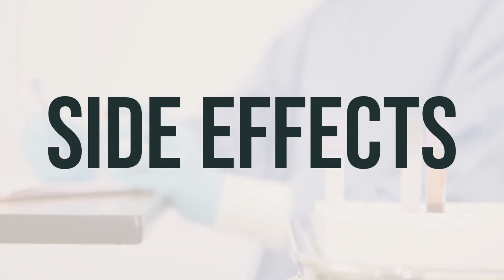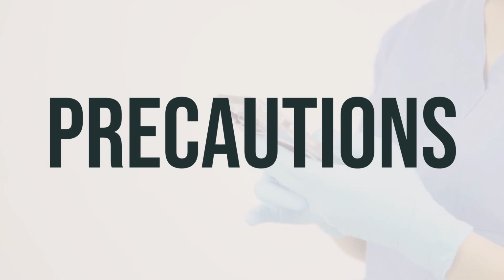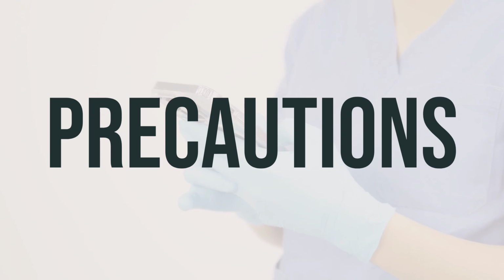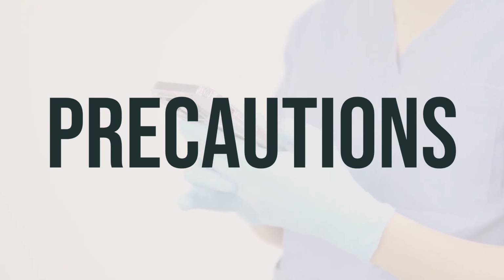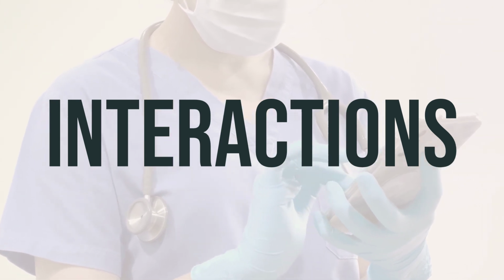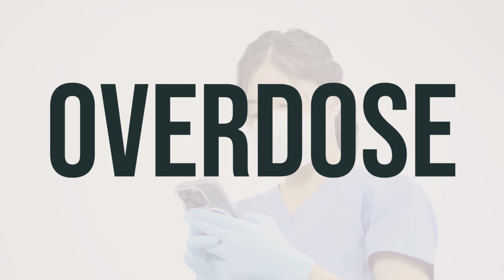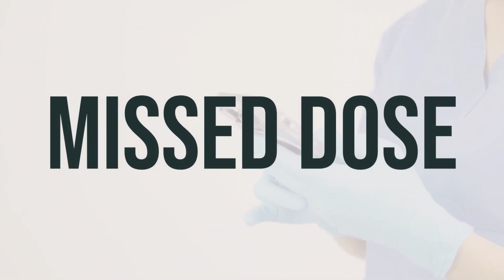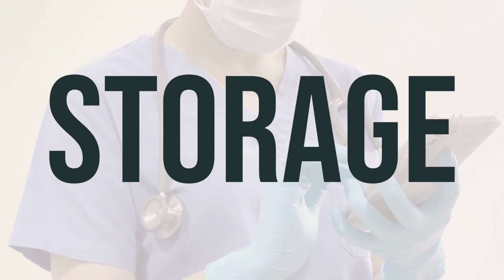How to use Robitussin Cough-Chest-Cong Dm - Explain Uses,Side Effects,Interactions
This medication helps relieve coughs caused by the common cold, bronchitis, and other breathing illnesses. Guaifenesin thins and loosens mucus in the airways, clearing congestion and making breathing easier. Dextromethorphan reduces the urge to cough by acting on the brain's cough center. If you're self-treating with this medication, be sure to read the package instructions carefully before starting. It's important to note that cough-and-cold products have not been shown to be safe or effective in children younger than 6 years. It's also not recommended to use certain products in children younger than 12 years. Always ask your doctor or pharmacist for more details about using the product safely. Keep in mind that these products do not cure or shorten the length of the common cold and may cause serious side effects. It's crucial to carefully follow all dosage directions to decrease the risk of serious side effects. Additionally, do not use this product to make a child sleepy, and do not give other cough-and-cold medication that might contain the same or similar ingredients. Always consult with a doctor or pharmacist about other ways to relieve cough and cold symptoms.
48f0